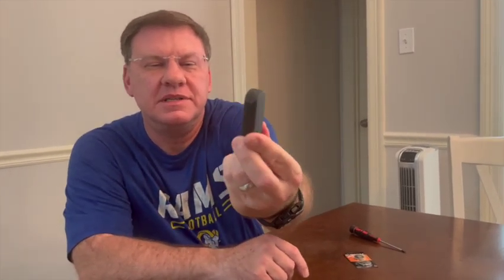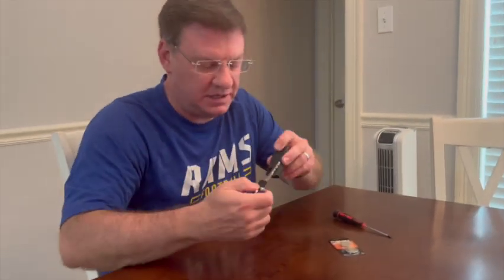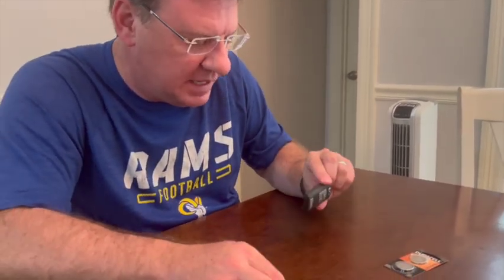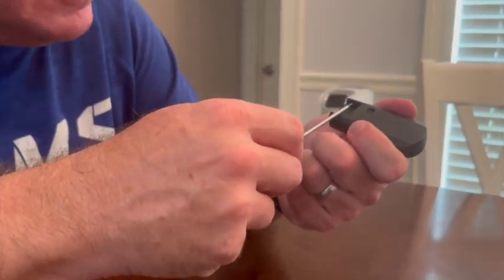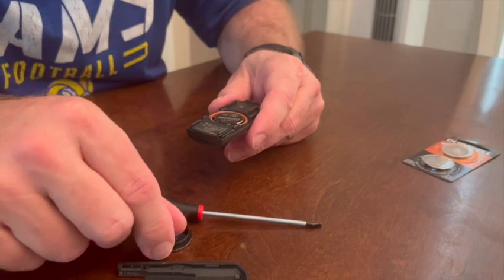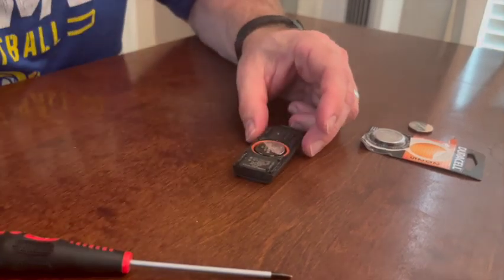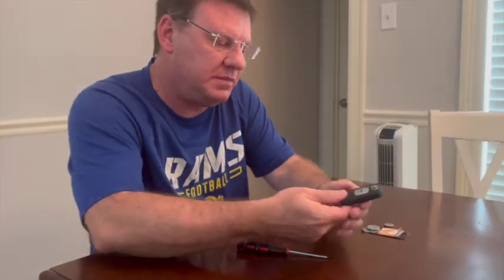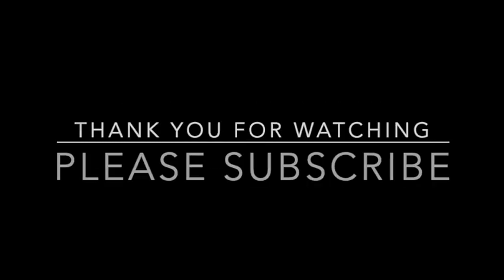Mazda Key Fob Battery Replacement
In this video I will change the key fob battery on my daughter’s 2015 Mazda CX-5 Sport.

Duracell CR2025 Batteries (2-pack)